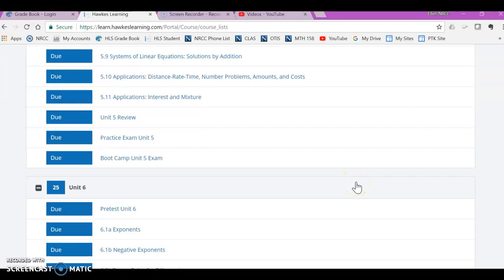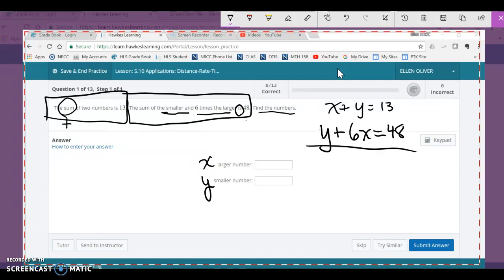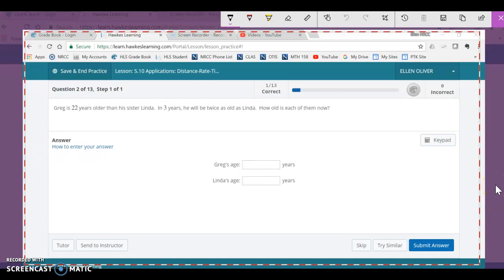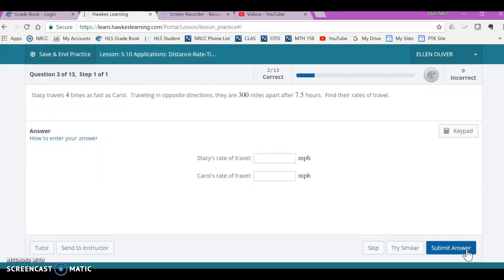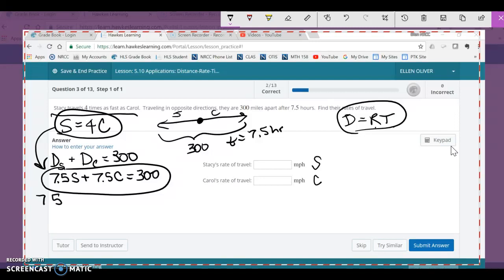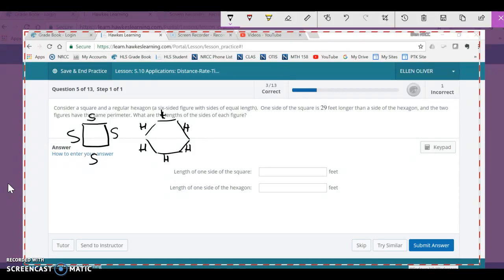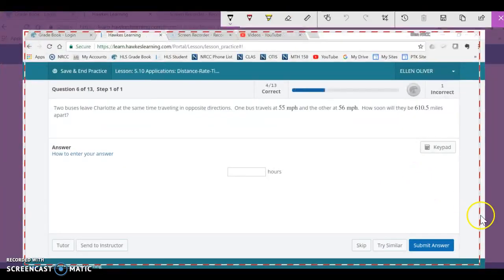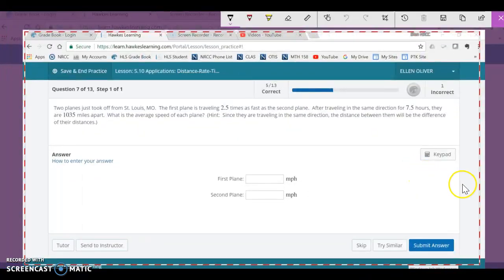MTT Practice 5.10